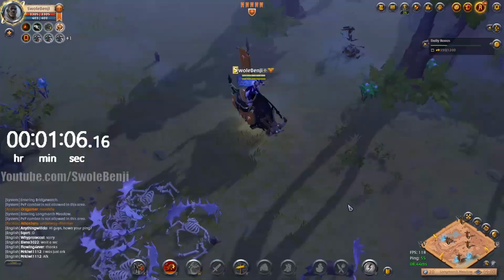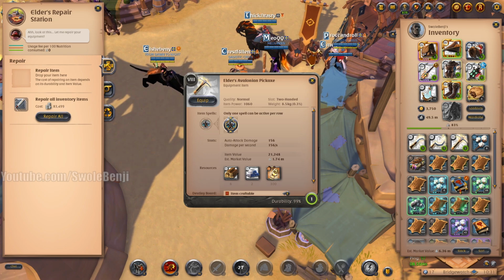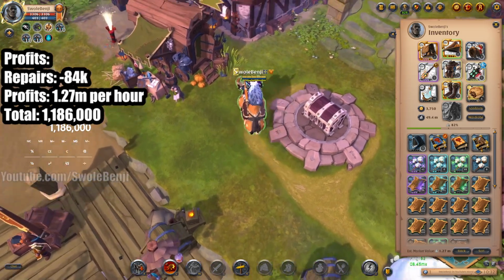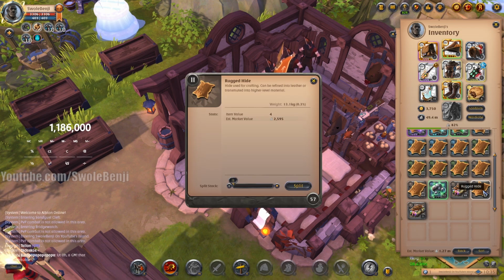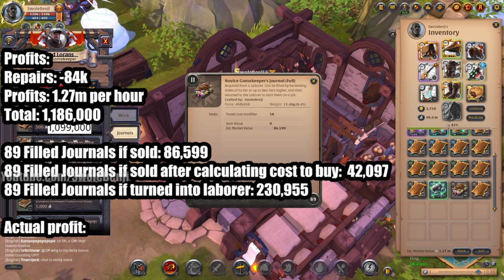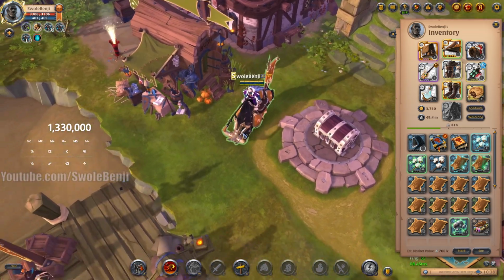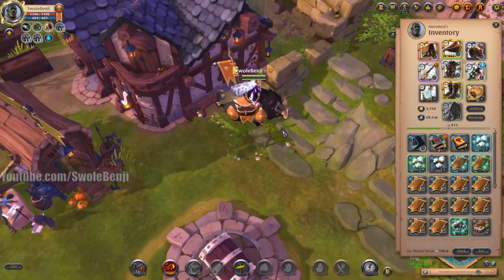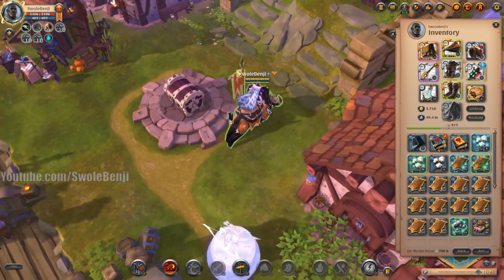Albion Online: Is THIS the BEST Way to Make Silver WITHOUT Getting GANKED?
Tired of getting ganked in the red and black zones while grinding for silver in Albion Online? Fear not! In this video, we explore a safe and lucrative alternative: blue zone riches! We'll dive deep into a specific blue zone strategy that can net you serious silver while keeping you far away from those pesky PVP encounters.  Is this the absolute BEST way to make silver in the entire game? We'll discuss the pros and cons, analyze the strategy's efficiency, and show you exactly how much silver you can expect to rake in.  So if you're a new player or someone who prefers a safer playstyle, this video is your golden ticket to a silver-filled future in Albion Online. But wait, there's more!  We'll also share some valuable tips and tricks to maximize your profits in the blue zone,  ensuring you get the most out of this method.  Whether you're a seasoned veteran or just starting your Albion Online journey, this video has something for everyone. So buckle up, adventurers, and let's explore the hidden wealth of Albion's blue zones!